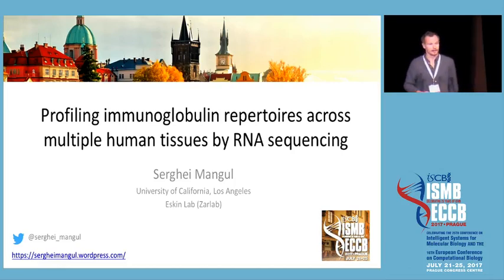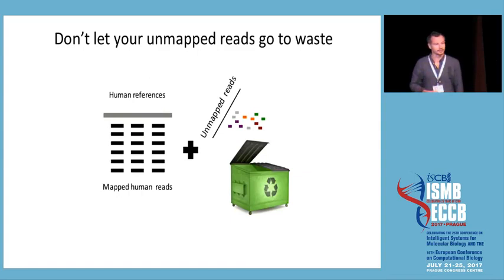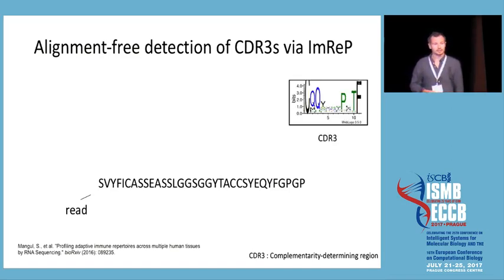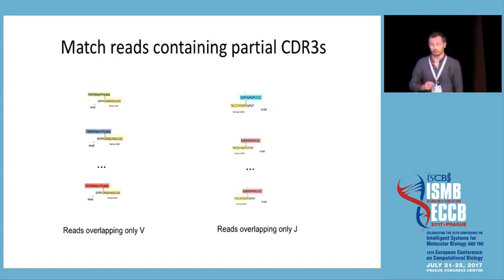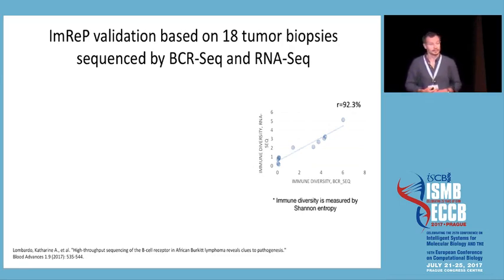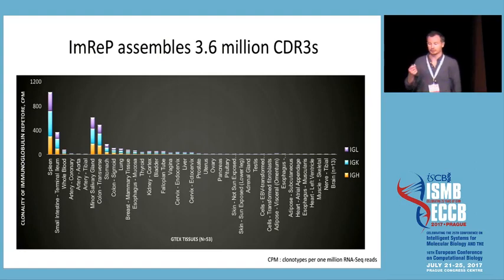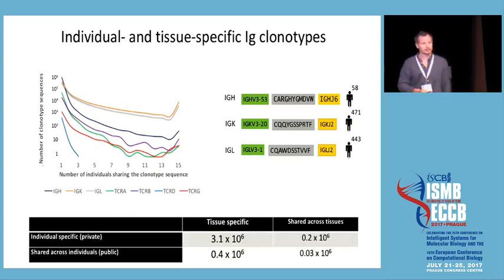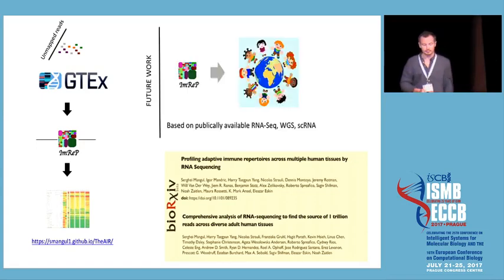Profiling immunoglobulin repertoires across multiple... - Serghei Mangul - HiTSeq - ISMB/ECCB 2017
Profiling immunoglobulin repertoires across multiple human tissues by RNA Sequencing - Serghei Mangul - HiTSeq - ISMB/ECCB 2017